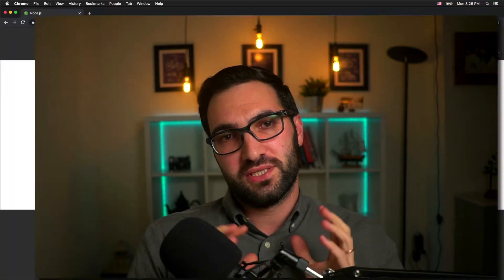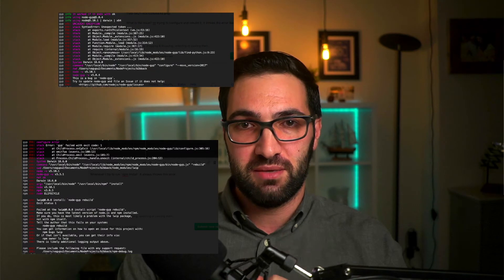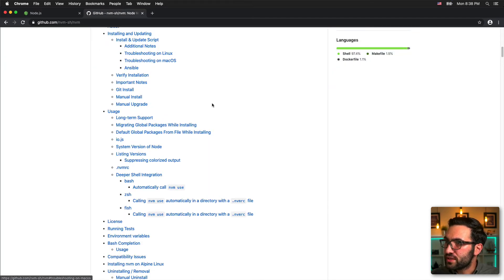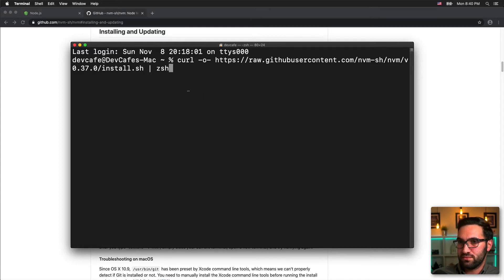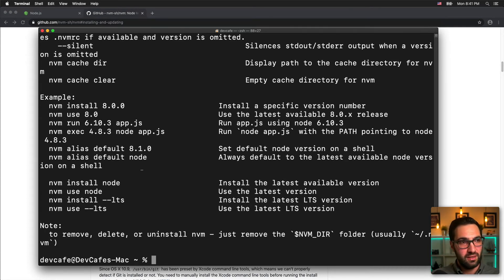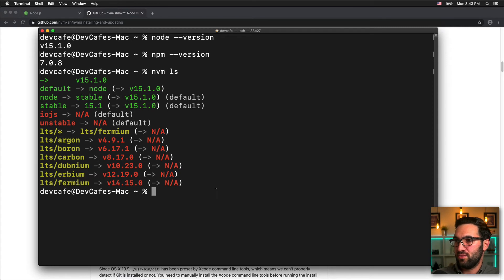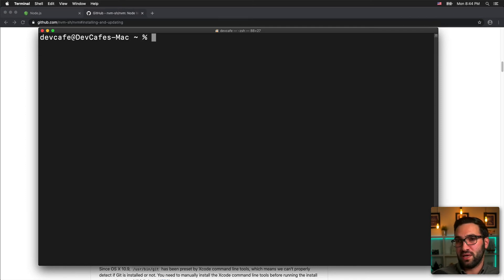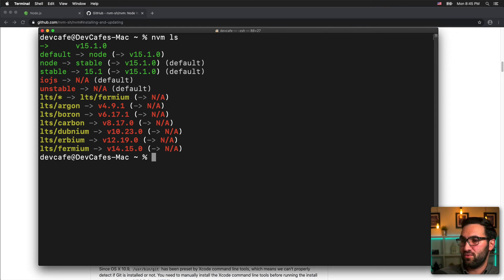How to install and use Node Version Manager (NVM)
In this video,  I go over installing and using Node Version Manager (NVM) so that you can quickly switch between multiple versions of Node on your machine.

0:00 Intro
1:42 Install